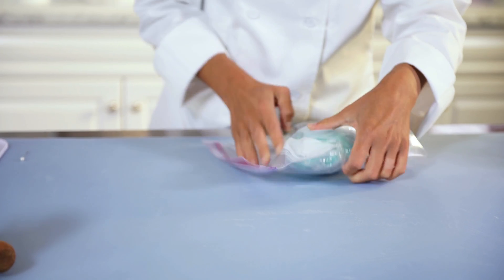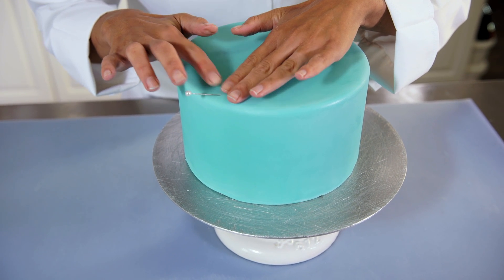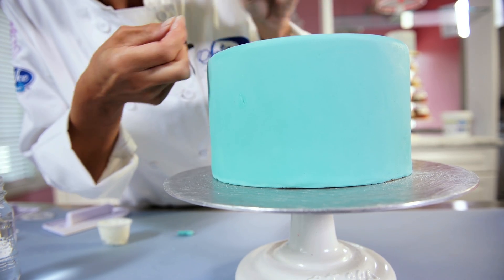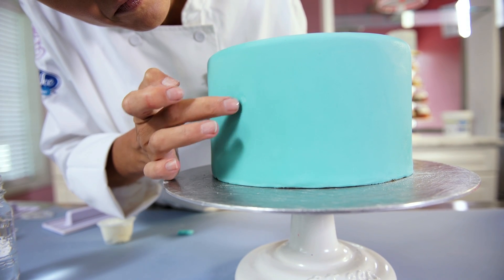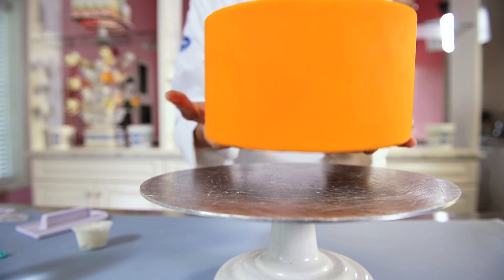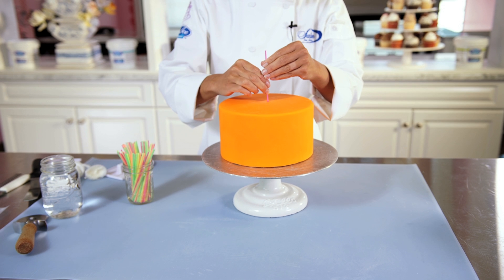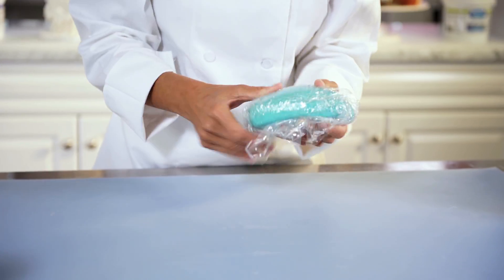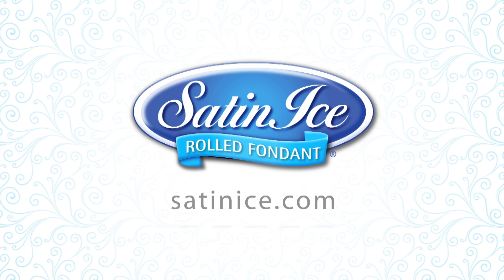4. Troubleshooting the Basics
In this video we are going to address some minor issues that may arise.